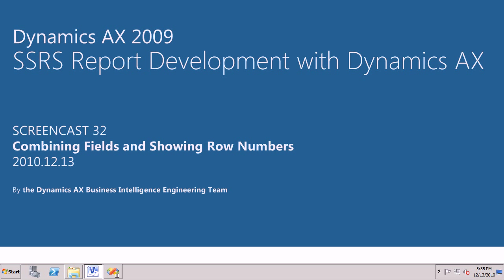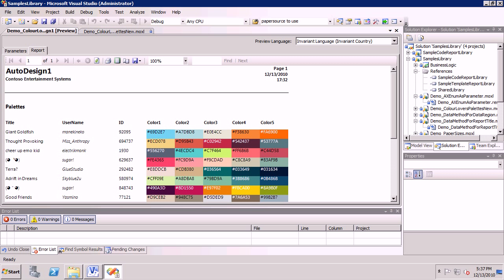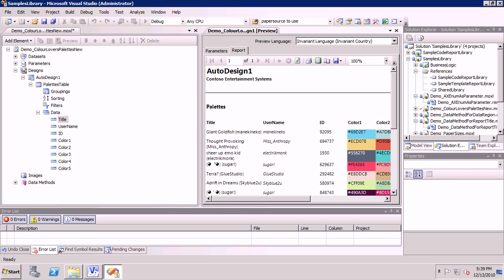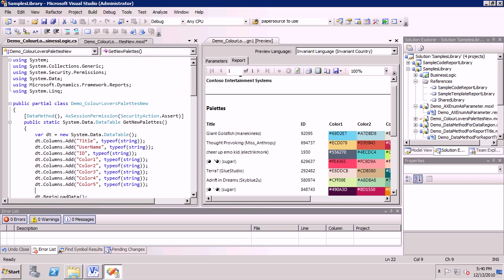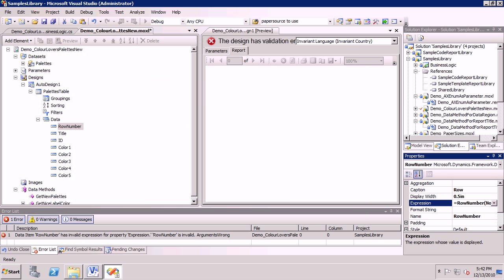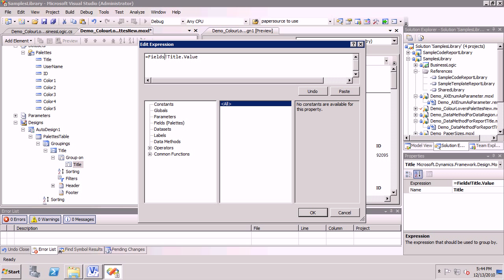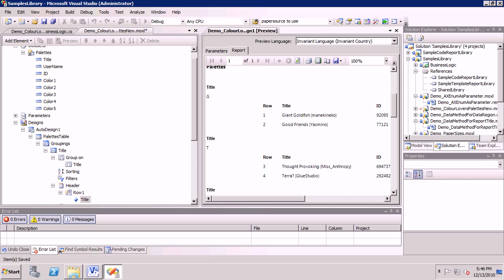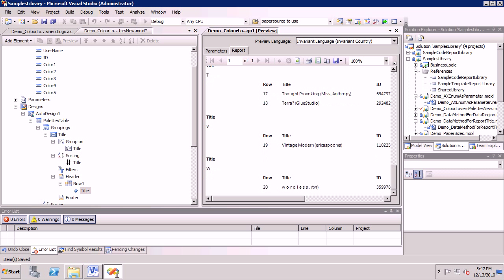AX2009 SSRS 32 Combining Fields and Showing Row Numbers